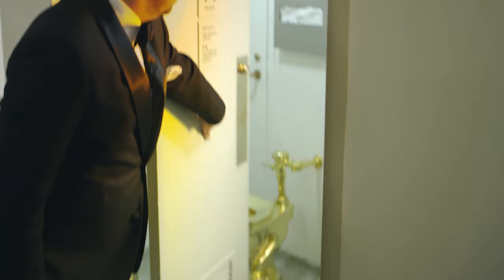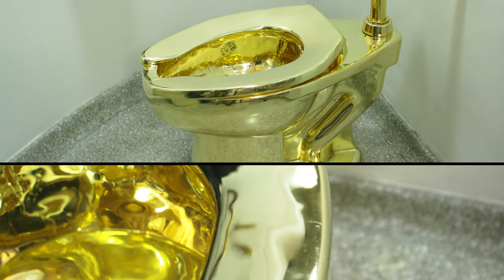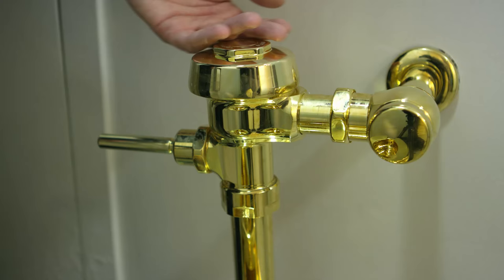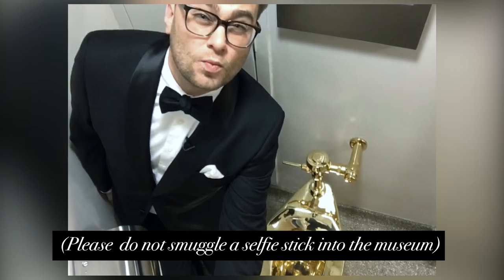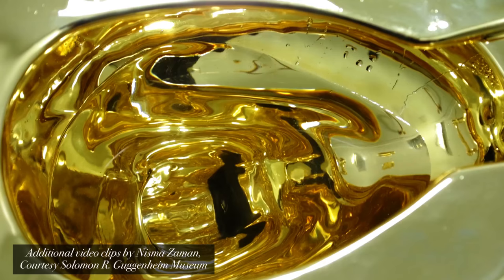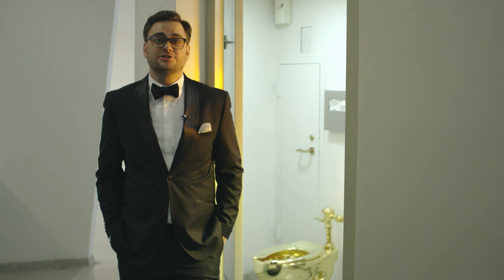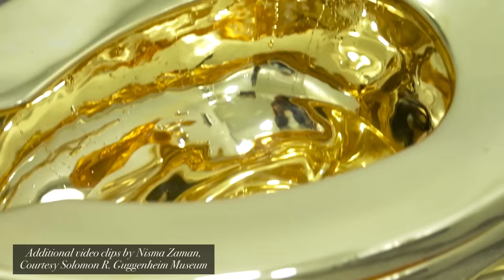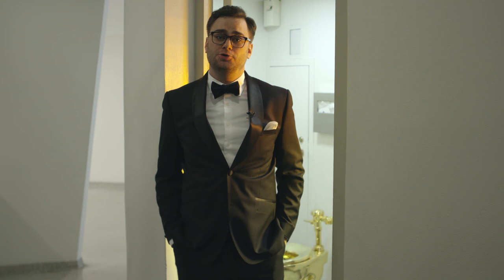The Golden Toilet at the Guggenheim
In this episode, we visit an actual Golden Throne. "America," by Maurizio Cattelan, is a fully functioning, 18k gold toilet on display at the Guggenheim Museum.